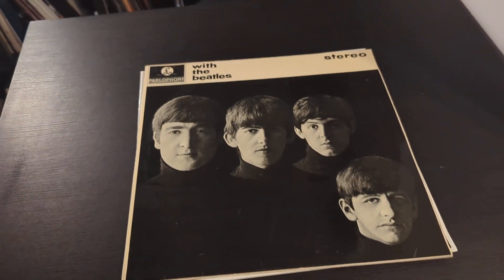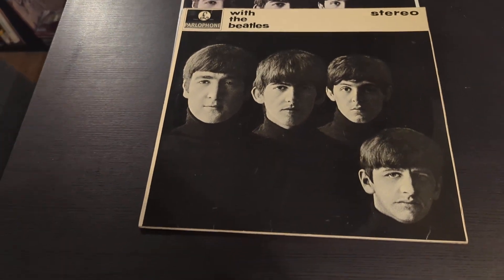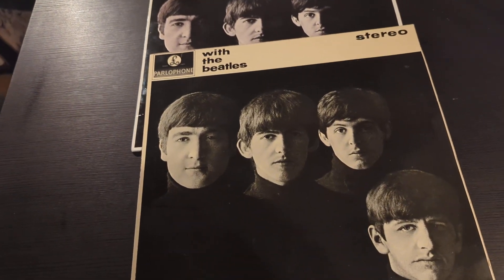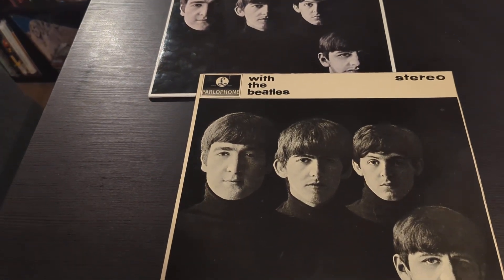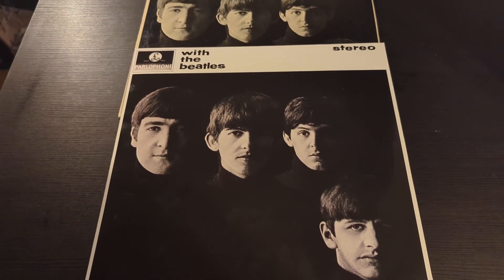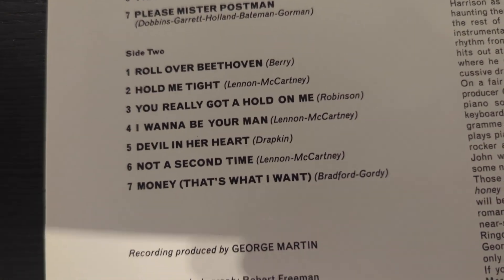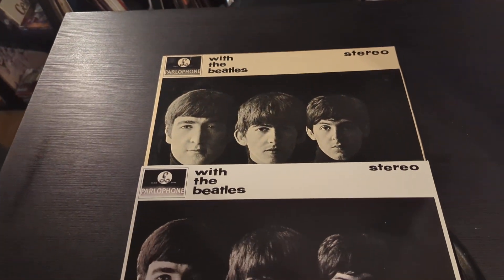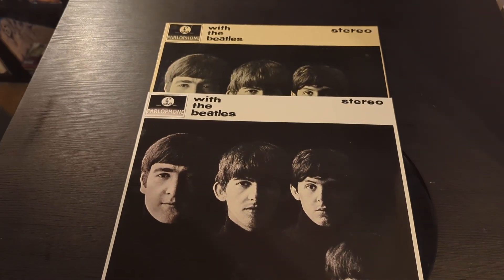With The Beatles